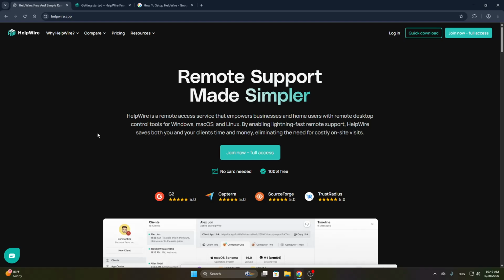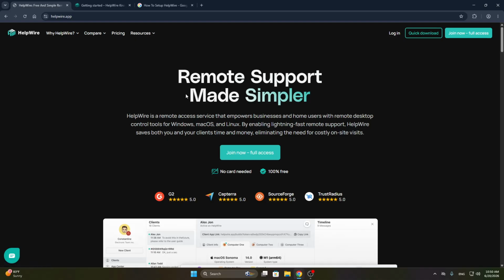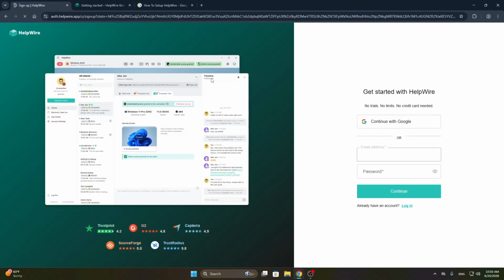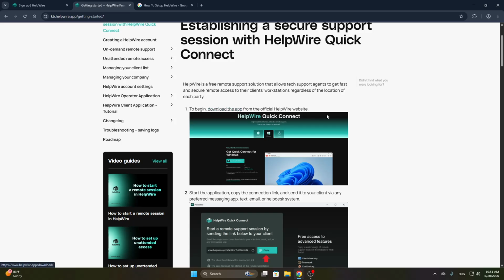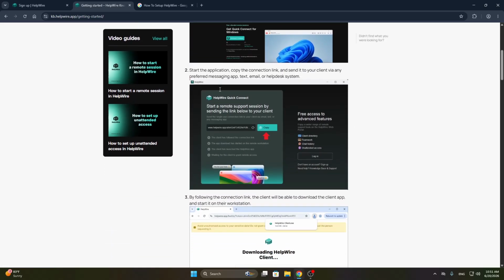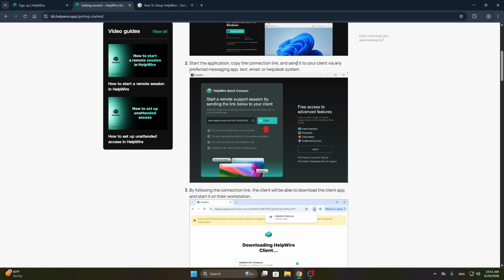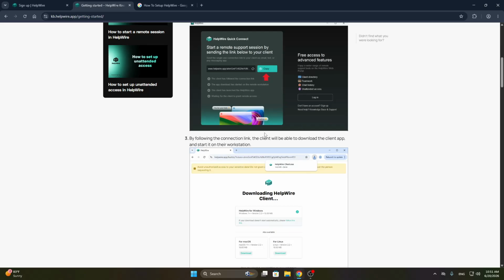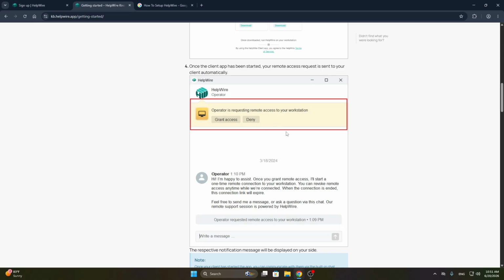How To Use HelpWire! Tutorial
Today we talk about helpwire tutorial,helpwire features,helpwire user guide,use helpwire